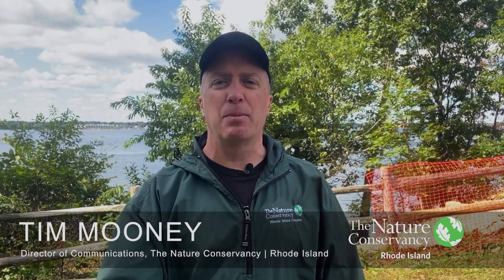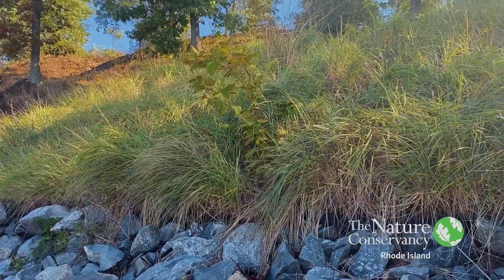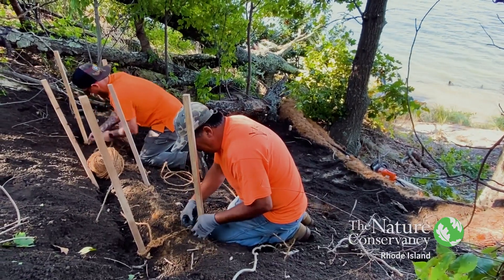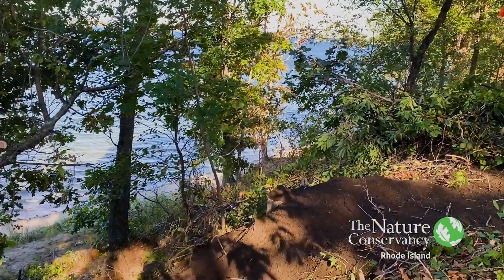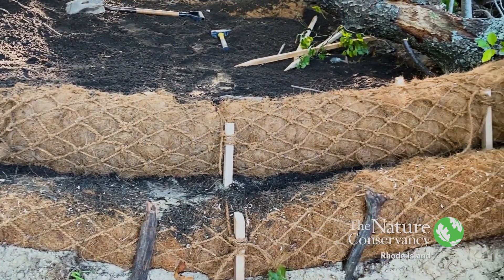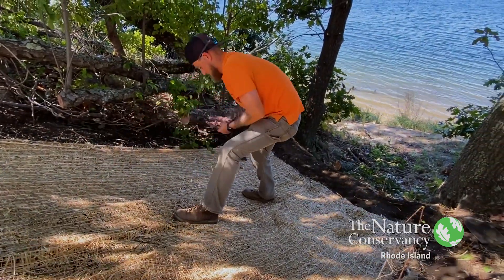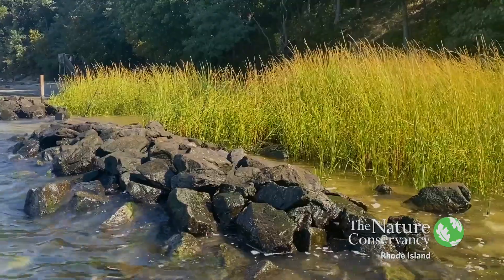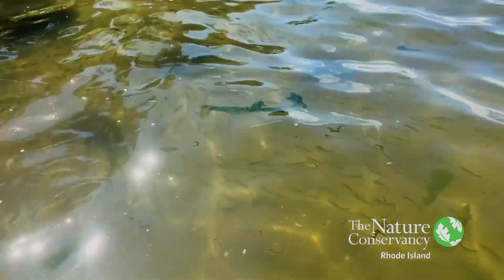Living Shoreline: Rose Larisa Park in East Providence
After three growing seasons, bluff and marsh restoration projects are thriving at Rose Larisa Park in East Providence. Here, Tim Mooney provides an update on this effort to reduce coastal erosion and restore wildlife habitat in upper Narragansett Bay.